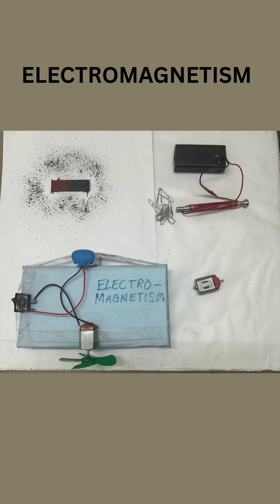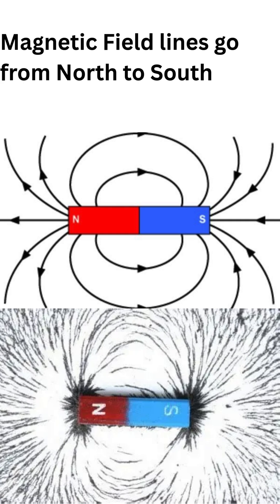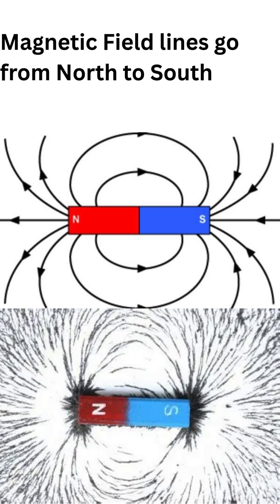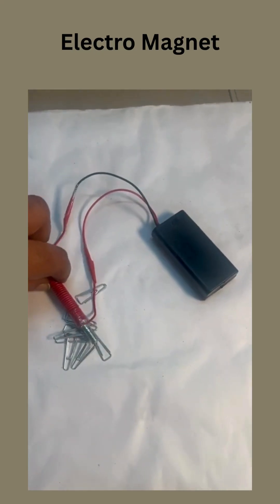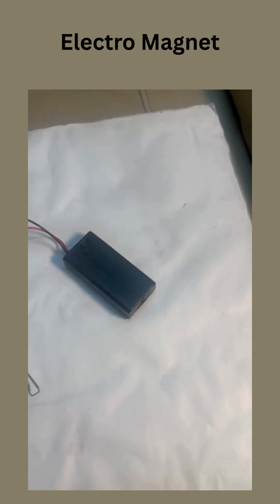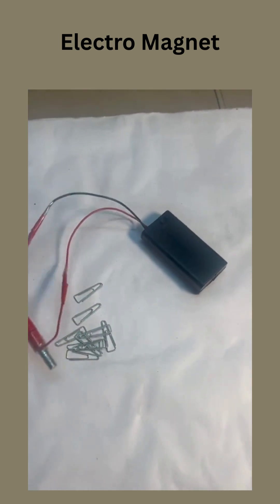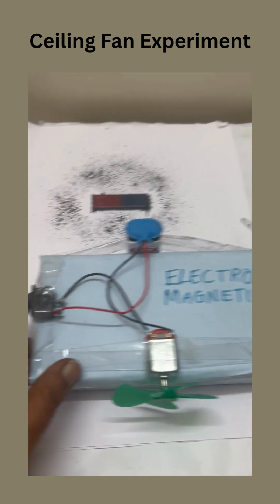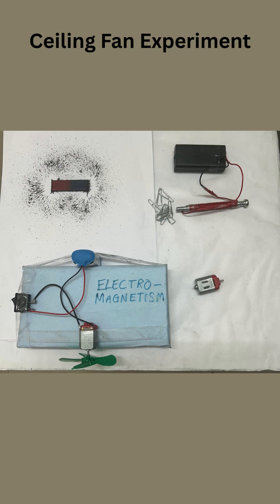Electromagnetism experiment#scienceexperiment magnetism applications school project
The video explains about electromagnetism and it is good choice for fourth grade kids science experiment